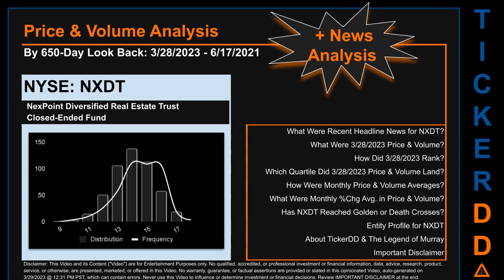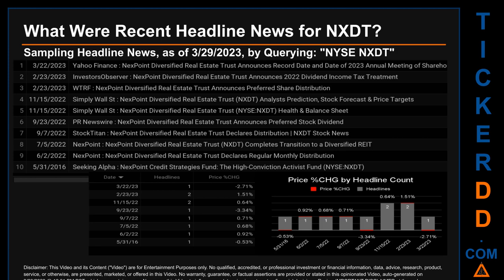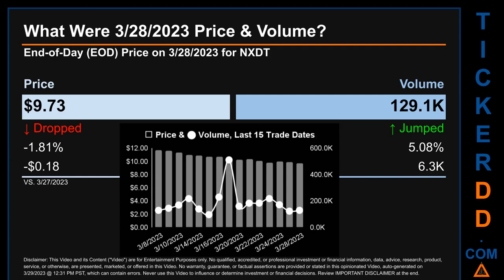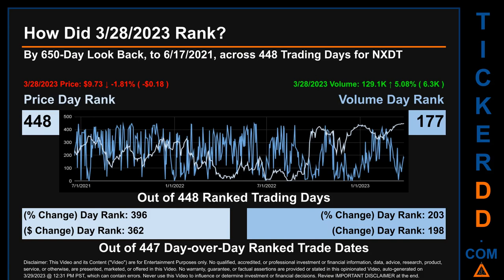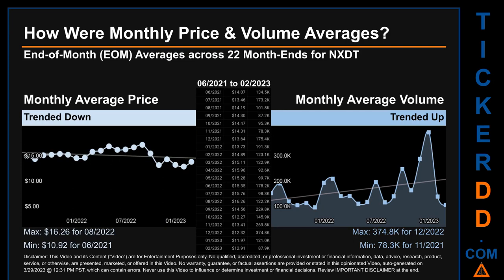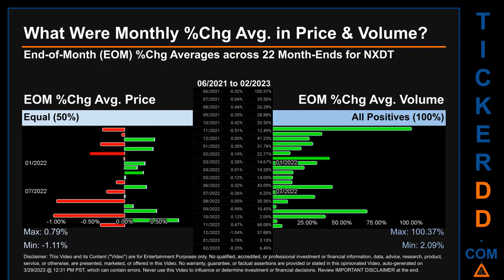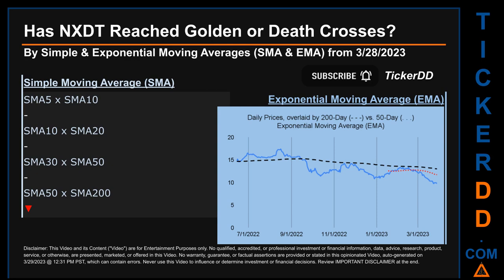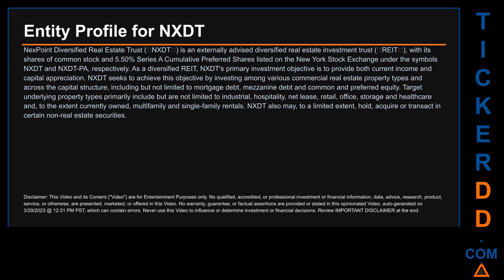NXDT News along with Price and Volume Analysis NXDT Stock Analysis $NXDT Latest News TickerDD NXDT P